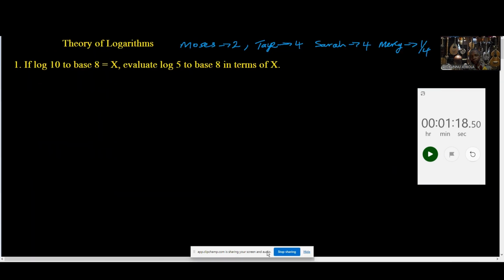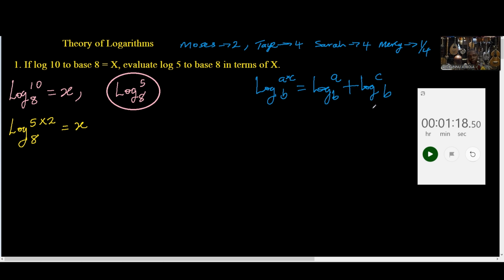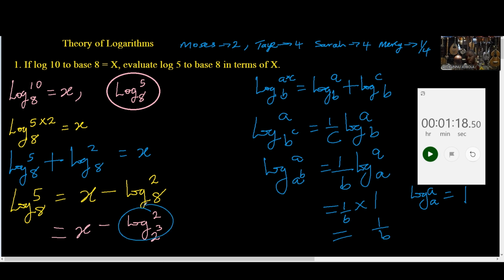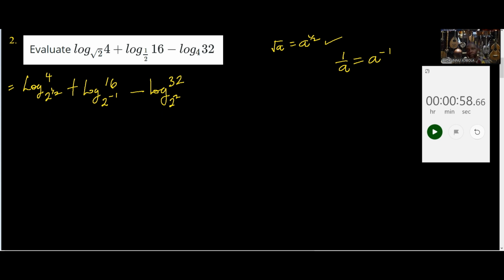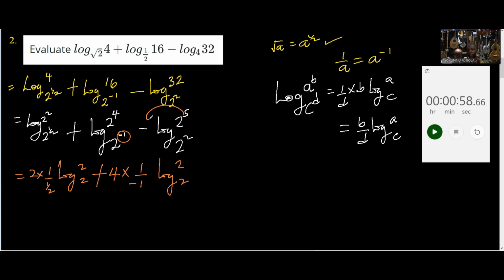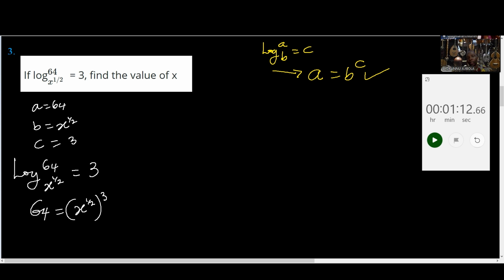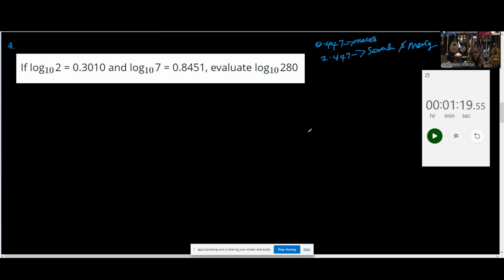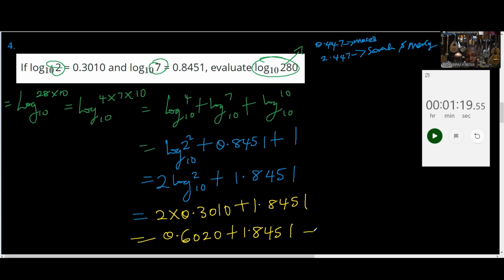Theory Of Logarithms Live Class